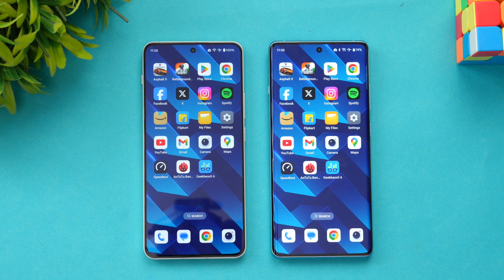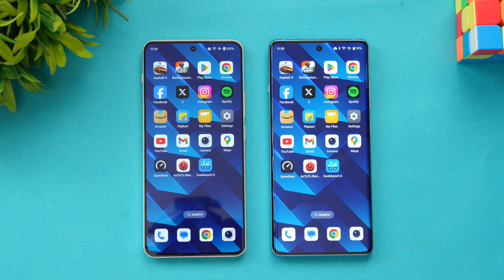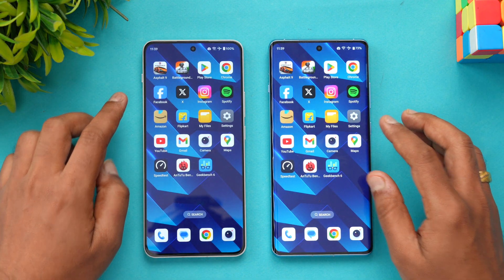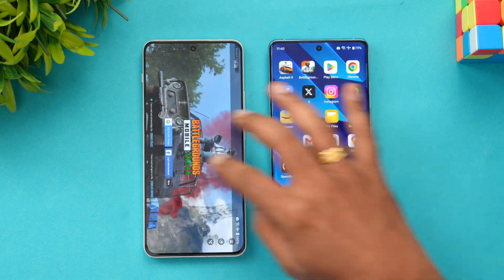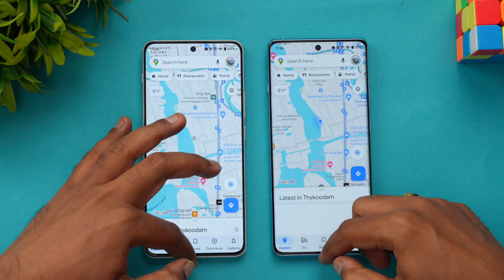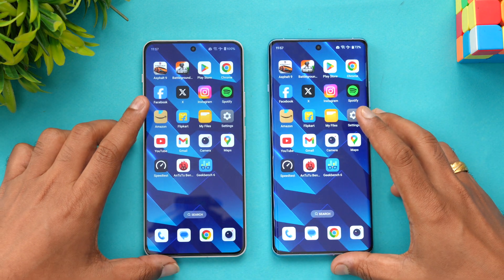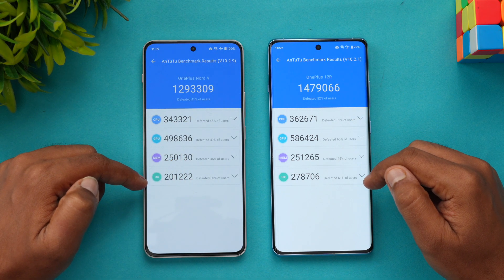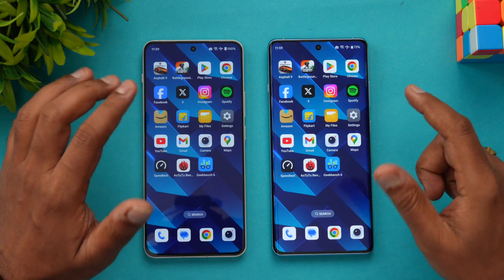OnePlus Nord 4 vs OnePlus 12R Speedtest Comparison, AnTuTu, Geekbench 🔥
OnePlus Nord 4 vs OnePlus 12R speedtest comparison